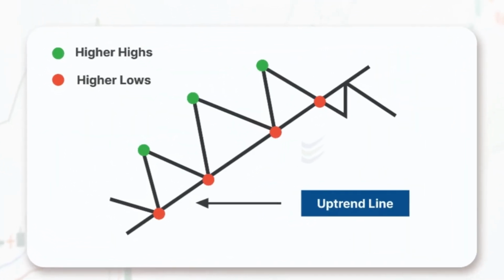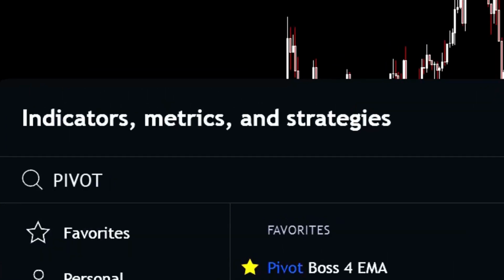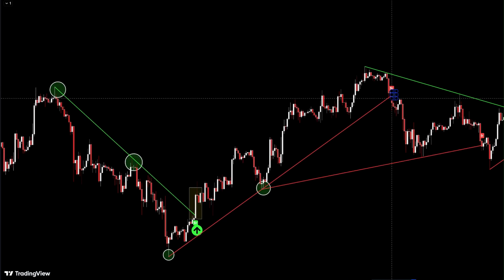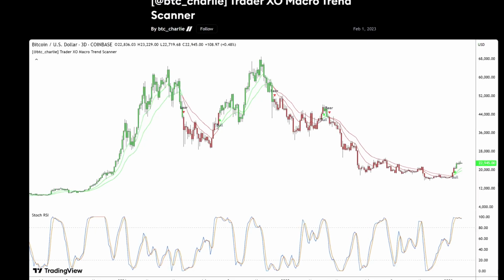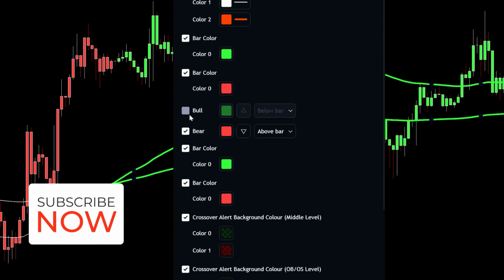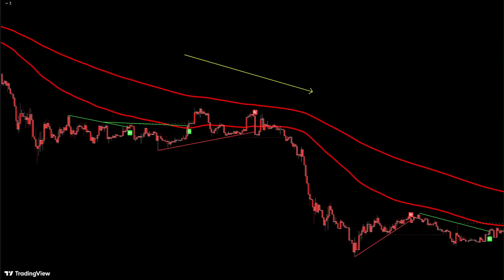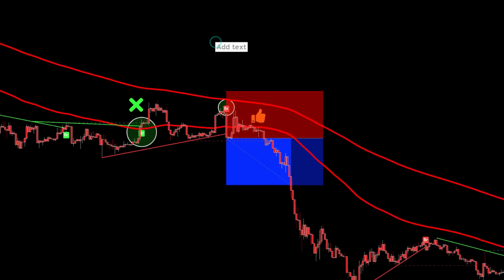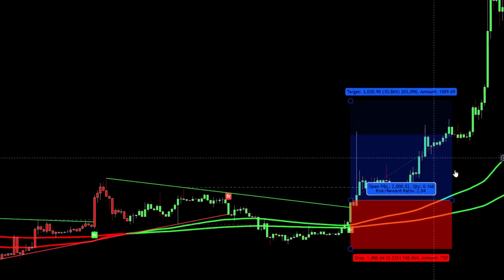This Trendline Indicator is Going VIRAL!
This Trendline Indicator is Going VIRAL! 🚀 Stop losing money on bad trendlines! This video reveals a game-changing indicator that automatically draws trendlines and alerts you to breakouts, making scalping trading strategies easier and more profitable. Ready to maximize profits and finally make money trading? This Trendline Indicator is Going VIRAL!

Tired of guessing trendlines? Frustrated with false breakouts?  This video reveals a revolutionary indicator transforming scalping. We'll show you how it works, how to set it up, and how to identify profitable scalping trading strategy opportunities. This Trendline Indicator is Going VIRAL!

We'll cover everything: automatic trendline plotting, real-time breakout alerts, and how to use this tool in your trading. No more staring at charts! This Trendline Indicator is Going VIRAL! and it's designed to help you make a living from trading.

NEW Best PROFITABLE Buy Sell Indicator TradingView Revealed!  This video also introduces a powerful buy and sell indicator complementing our trendline strategy. We'll show you how to combine these tools for maximum profit. This isn't just drawing lines; it's understanding market dynamics. We're talking about a NEW Best PROFITABLE Buy Sell Indicator for TradingView that can truly transform your trading.

TradeGenius provides the best trading strategies and tools. We're sharing this incredible indicator combination so you can consistently make money trading. This TradeGenius video will help you make money online.

Top Buy Sell Indicator for TradingView! Looking for the Best TradingView Indicator for Profits? This combination is a recipe for success. We'll walk you through real-world examples. This NEW Buy Sell Indicator for Traders is easy to use, even for beginners.

TradingView’s Best Profit Indicator? We think so! This combination is a powerful way to maximize profits. We'll show you how to set them up on TradingView. This Simple Buy Sell Indicator for Profits is a must-have.

New Indicator for Better Trades! Stop relying on lagging indicators. This combination gives you real-time insights. Get ahead of the curve and start making smarter trades. This Buy Sell Indicator TradingView strategy is designed for scalping.

NEW Best PROFITABLE Buy Sell Indicator! We're confident you'll love this indicator combination. Don't miss this opportunity to take your trading to the next level. This Best PROFITABLE Buy Sell Indicator is your key to unlocking profits.

PROFITABLE Buy Sell Indicator! This video is packed with valuable information. We're sharing our best scalping strategies. This PROFITABLE Buy Sell Indicator strategy is designed to help you achieve your financial goals.

We’ll cover:

Automatic Trendline Drawing 📈
Real-Time Breakout Alerts 🔔
Powerful Buy/Sell Signals 🚦
Scalping Trading Strategies 🎯
Don't wait! Watch now and discover the power of this viral indicator combination. Start making money trading today! This Trendline Indicator is Going VIRAL!